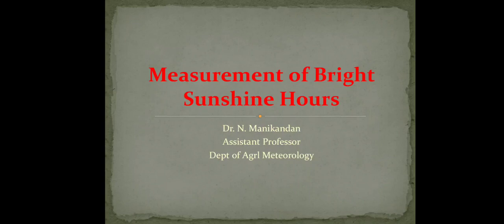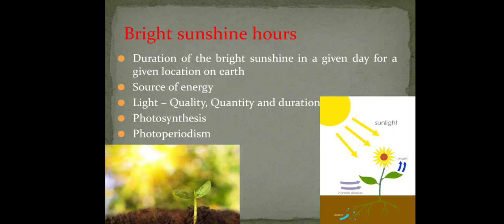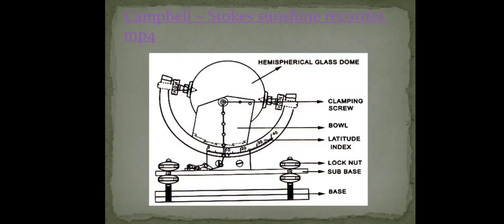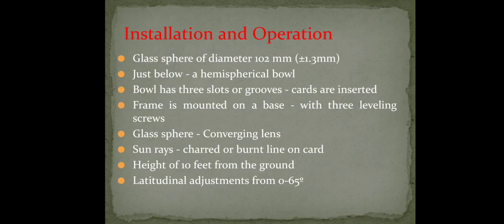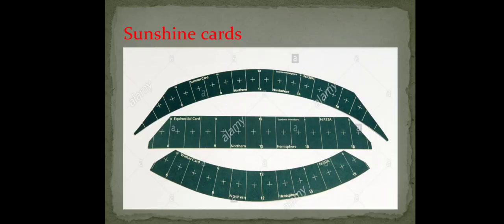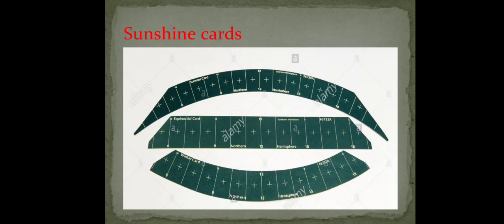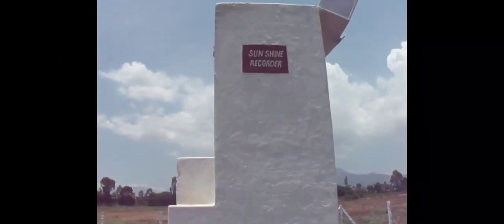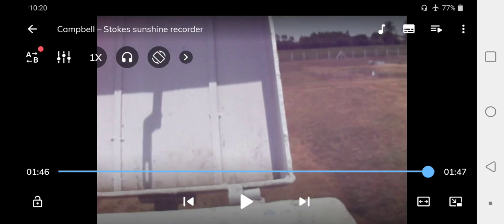Bright Sunshine Hours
Measurement of Bright Sunshine Hours